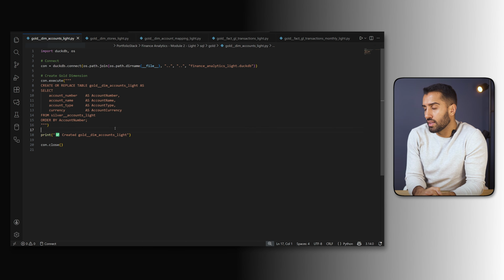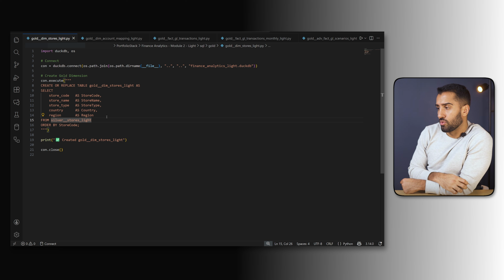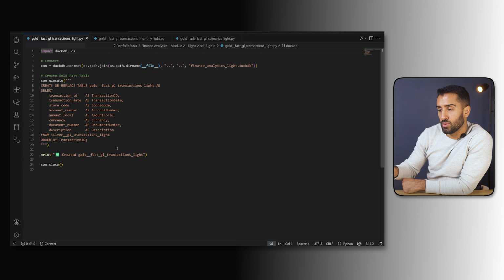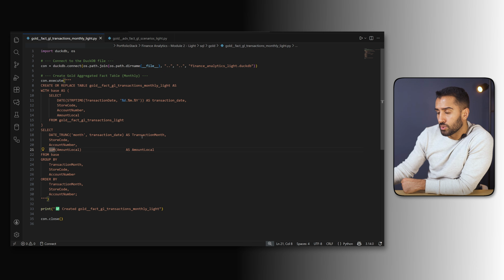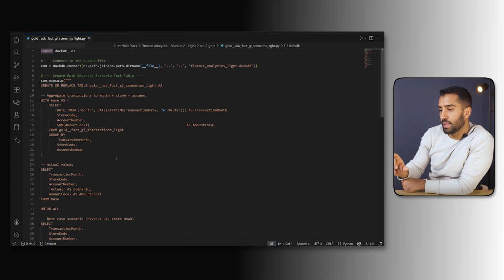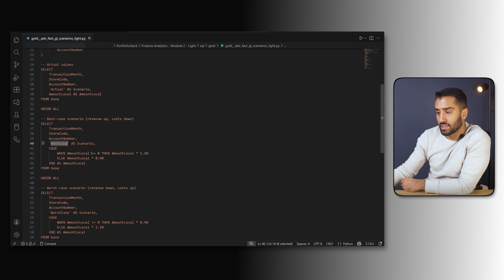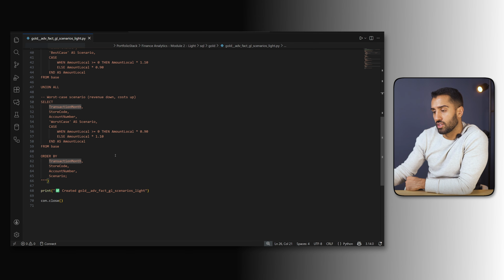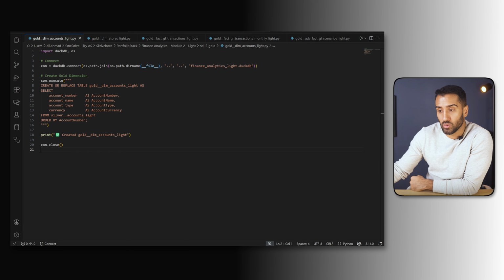Model Business Logic for Finance Analytics (Facts, Dimensions & KPIs)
In this video you’ll design business-ready finance analytics models by transforming cleaned Silver data into a Gold layer used for KPI reporting, dashboards and financial analysis.

You’ll step into the role of a data engineer / data analyst as we build fact and dimension tables, apply aggregation logic and structure the dataset that Power BI and finance stakeholders rely on for decision-making.

This video mirrors how real analytics teams work because trusted dashboards are not built inside visuals, but on top of clean and well-designed data models.

- Get the necessary data & files to follow this YouTube version

🎥 Video Chapters
00:00 - Intro to Module 3
00:29 - Gold Table Walkthrough - Dim Accounts
01:31 - Gold Table Walkthrough - Dim Stores
02:01 - Gold Table - Fact GL Transactions (Detailed)
02:40 - Gold Table - Fact GL Transactions (Monthly)
04:00 - Gold Table - Fact Scenario Models
06:43 - Gold Layer Review
10:13 - Wrap Up & Next Module

- How the Gold layer turns Silver data into reporting-ready structures
- How to build clean fact and dimension tables for analytics
- How aggregation supports trend analysis and performance reporting
- How simple scenario models work in financial analytics
- How Gold outputs form a complete data model for dashboards and KPIs

Next up in Module 4 we’ll take this reporting model into Power BI to visualise performance and build business logic so make sure you’re ready to continue!